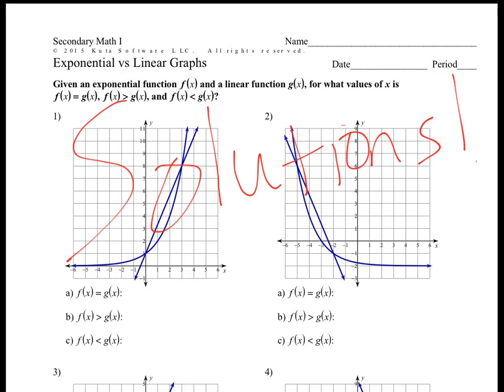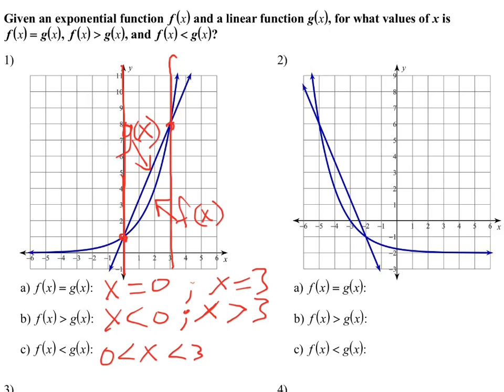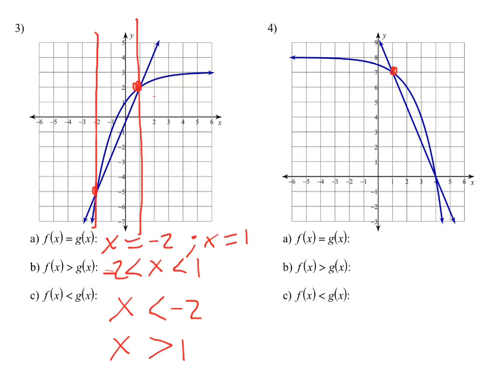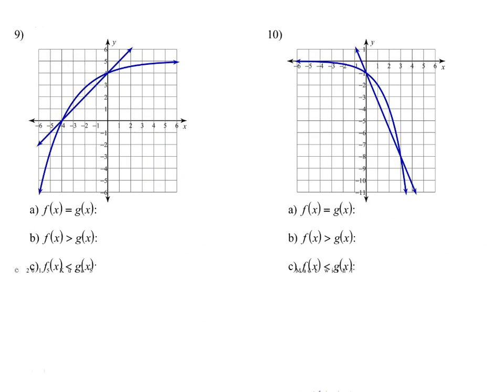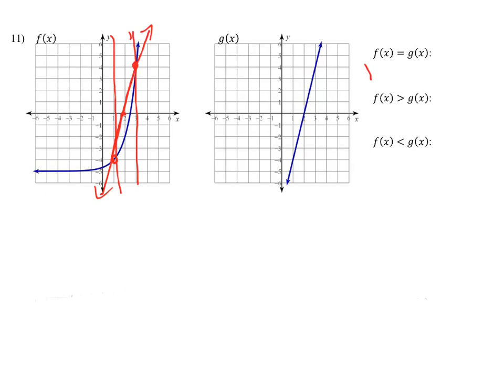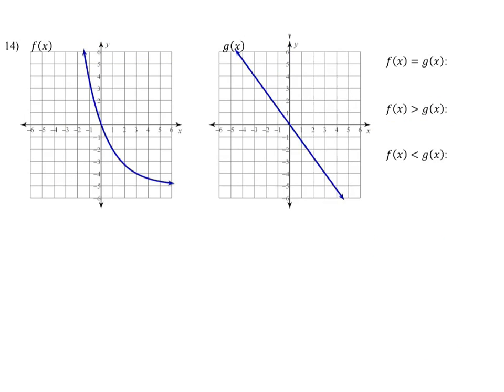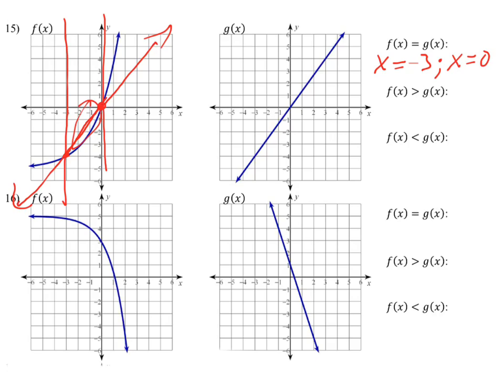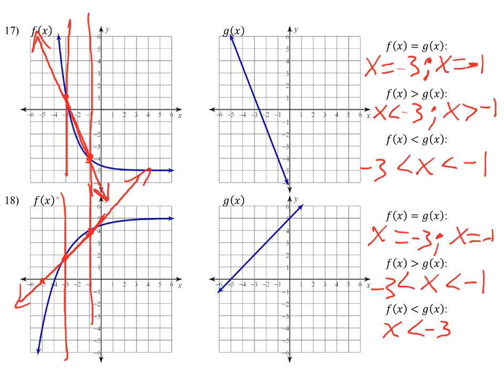Exp vs Lin Graphs Solutions